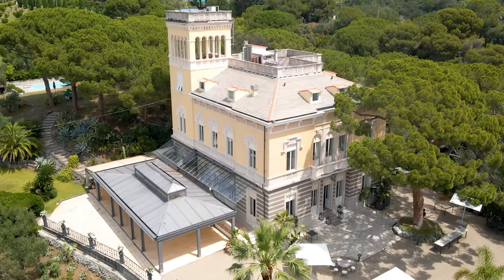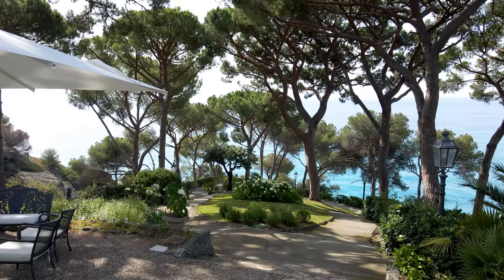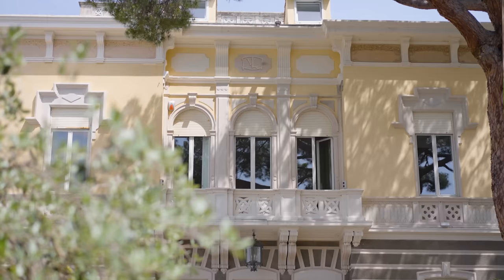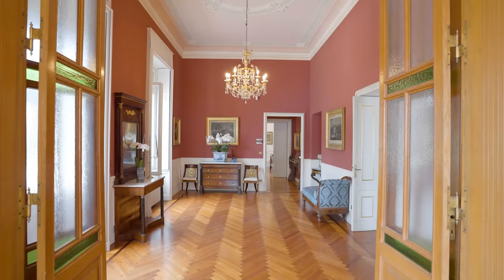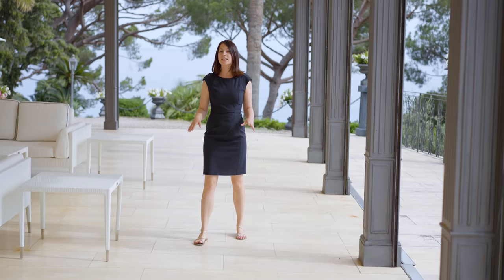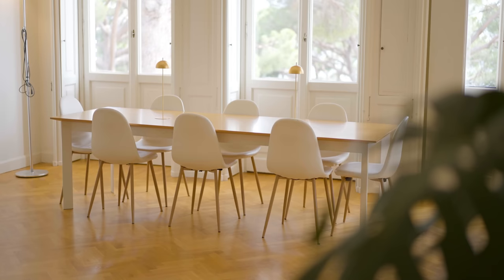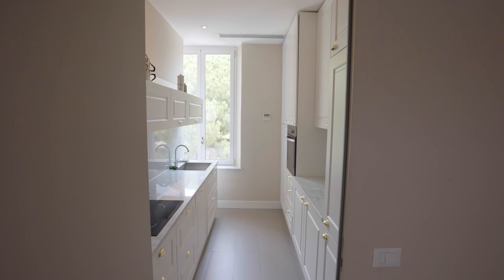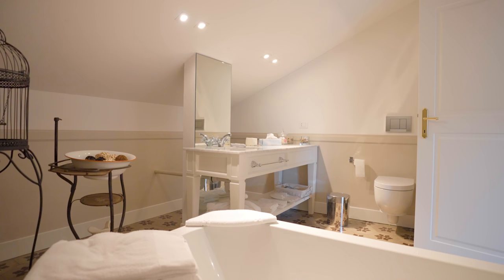Discover this UNIQUE ART-NOUVEAU Villa with PANORAMIC VIEW For Sale In Liguria | Lionard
A new PropertyTour with Stefanie in the Ligurian Riviera!

▻ REF. 7683

Unique Art-Nouveau Villa with Panoramic View For Sale In Liguria | Lionard

This stunning sea-facing villa for sale is a wonderful example of Art-Nouveau architecture which overlooks, with its elegant, Neoclassical profile, the beach below it, accessible through enchanting private paths that lead down to the sea.

Located just thirty km from Genoa - Cristoforo Colombo airport and two hours from Milan, this house was built on the beach front, at the foot of an enchanting village on the western Ligurian Riviera. Immersed in a centuries-old park measuring 4.5 hectares, among the intoxicating scents of lush lavender hedges, this villa stands out for anyone looking from the sea towards the thick Mediterranean scrub that covers the hinterland.

Privacy is not lacking in the splendid outdoor spaces of its vast grounds, enriched by a splendid swimming pool framed by typically Mediterranean essences, an orange grove, an orchard, an olive grove, a rose garden and a vegetable garden.

In the center, in a magnificent panoramic position directly overlooking the sea, this 2,000-sqm villa stands fascinating and majestic, developed on three floors. Its beauty, protected by the Cultural and Landscape Heritage, is given by the large reception hall that occupies the ground floor, with original terrazzo floors and ceilings with stuccoes and embossed decorations, around which there are four rooms, two on each side, as well as a study and four bathrooms. On one side of the floor, there is a 180-sqm terrace featuring precious marble floorings - the ideal setting for a sumptuous reception - covered by a fixed structure that can be closed on the sides.

A monumental marble staircase leads to the first noble floor, where there are five bedrooms, three bathrooms, a living room and a lounge with a balcony, as well as two kitchens. Going up to the second floor we find an independent apartment, finely renovated with luxury furnishings, consisting of four bedrooms, four bathrooms, a living room and a kitchen.

An internal staircase leads to the last level, occupied by a Teak-clad solar pavement with an exclusive hot tub, positioned under a typical turret.

To complete the property, a 100-sqm loggia reserved for staff flanks the main house, next to a newly built greenhouses measuring 200 sqm, four garages and a big cellar.

▻ REF. 7683